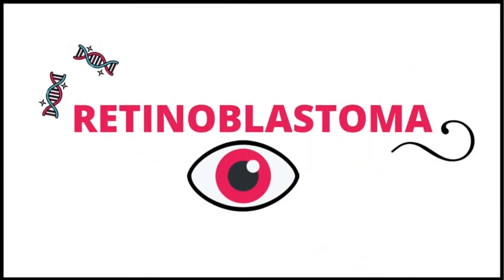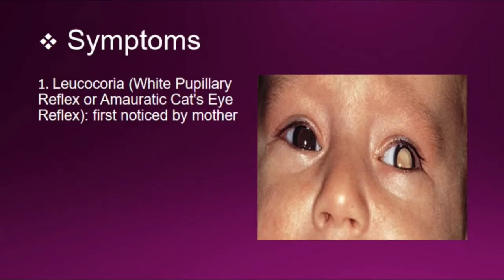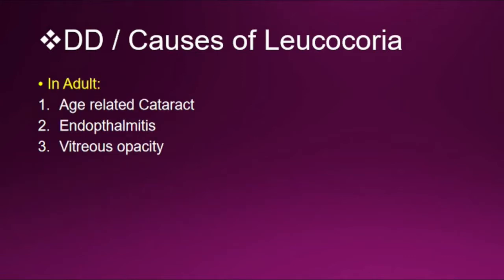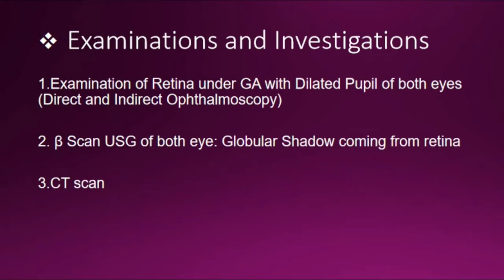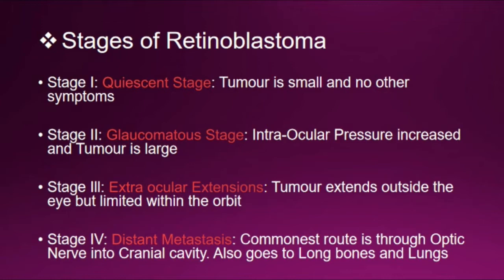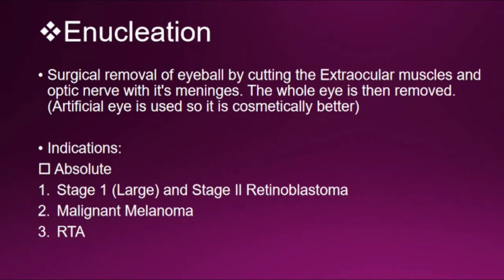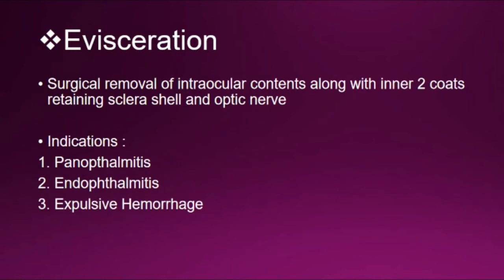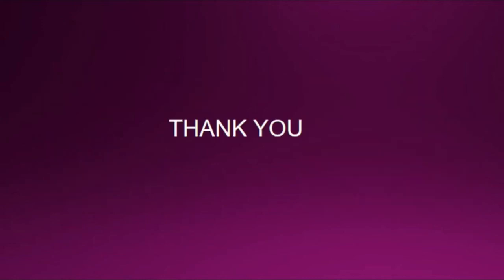Retinoblastoma | Clinical Feature | Leucocoria | Investigation | Treatment | Destructive Operation